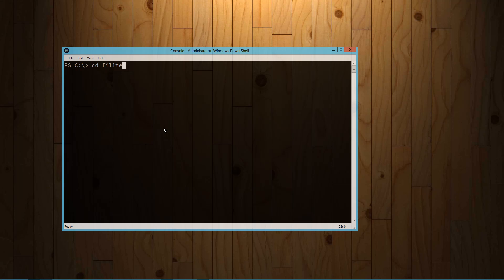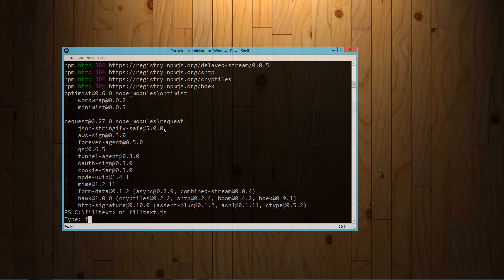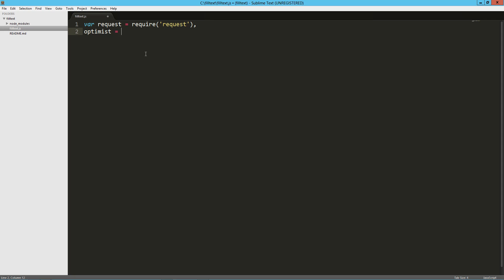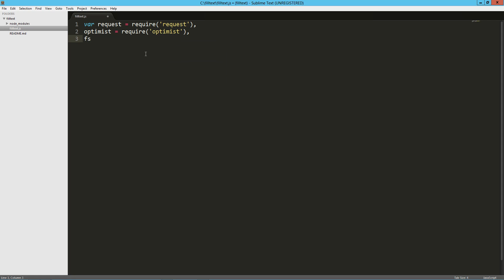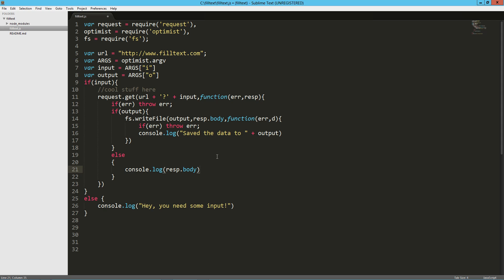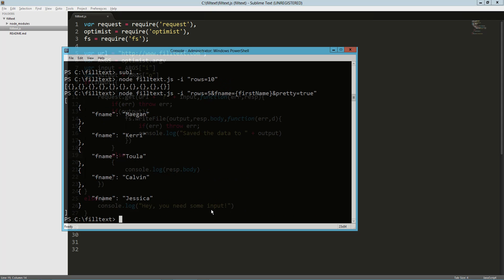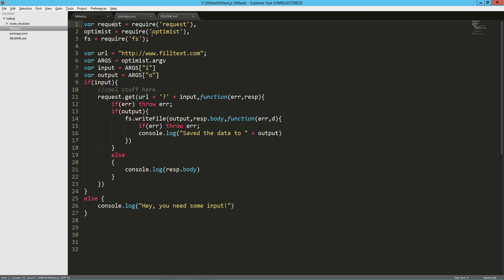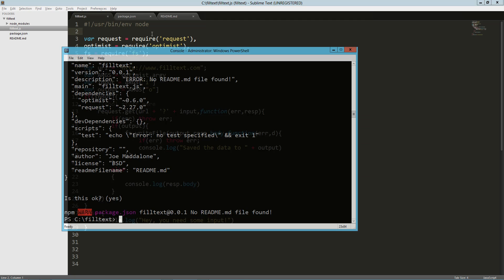Write a Node Command Line Application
how to: write, prepare, publish, and un-publish a node command line application.